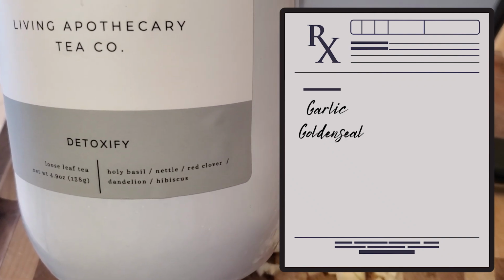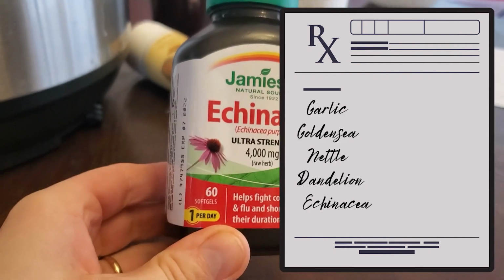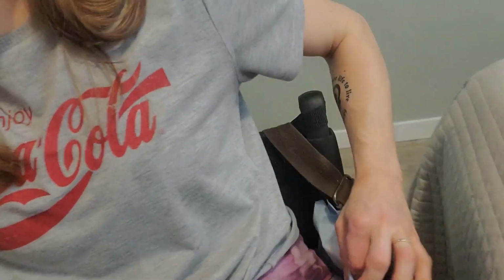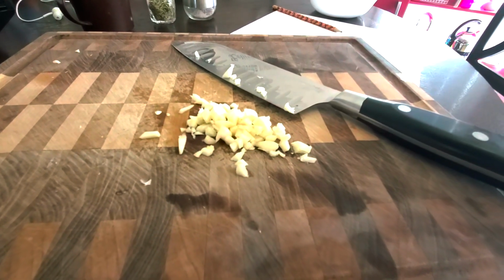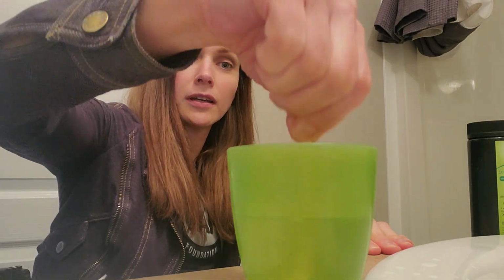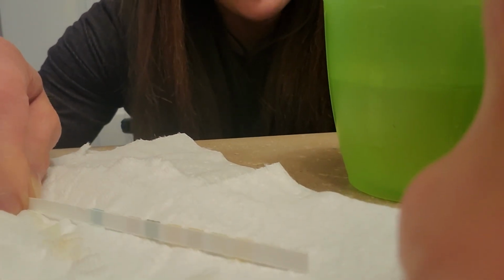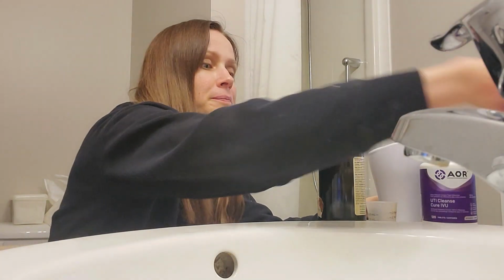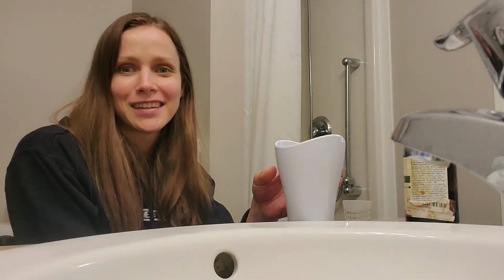Adventures with a UTI: peeing my pants and curing myself with natural medicine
After I was paralyzed I dealt with chronic UTIs for 15 years. I would get a UTI almost every single month like clockwork.

When I became allergic to some antibiotics and resistant to others, I knew that I had to do something more sustainable.

I turned to nutrition and natural medicine and stopped taking antibiotics.

I used garlic as a natural antimicrobial, started eating healthy and drinking A LOT of water.

After 2 years I had cured my chronic UTIs and reduced my antibiotic use to once every few years.

This week I got a UTI and documented the process of how I cure myself.

Things I talk about in the video:

Garlic protocol:

With A UTI:
3 cloves of garlic taken 3 times daily. Cut garlic into small chunks, let sit 10 minutes for the allicin to develop (antibiotic) and then swallow the chunks with water.

For Prevention:
1 clove of garlic morning and night.

Nettle tea:

Dandelion Tea:

D-mannose + Cranberry: